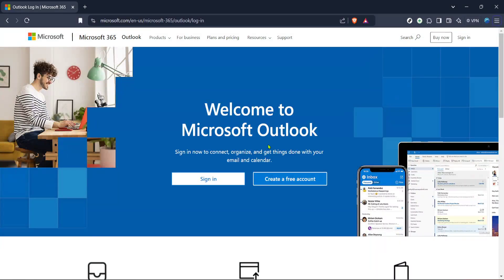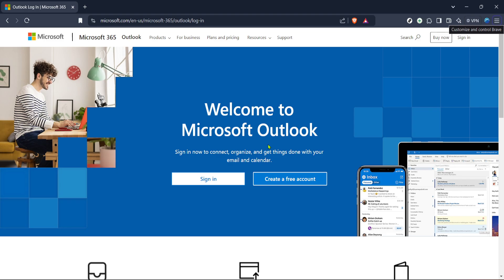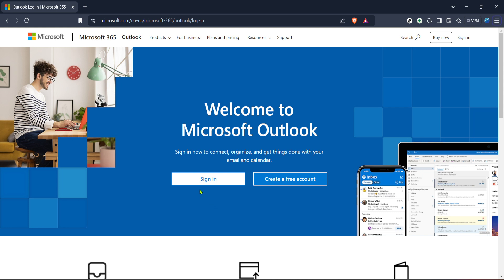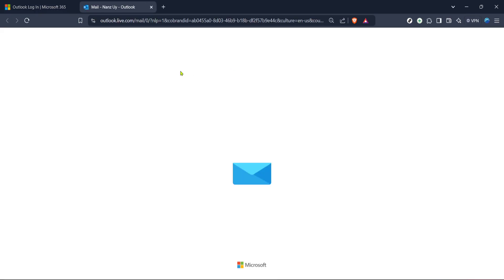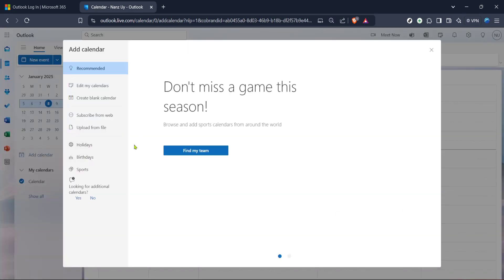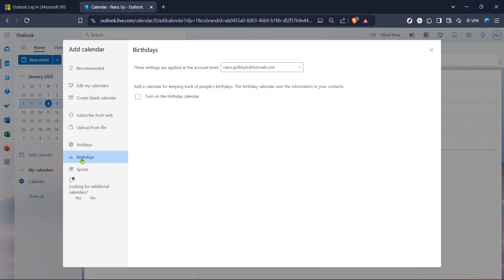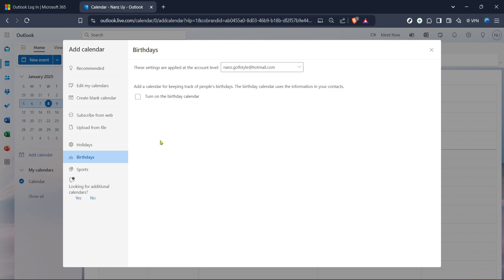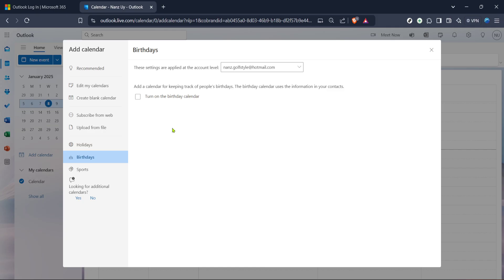How to Stop Hotmail Birthday Reminders (Full 2025 Guide)